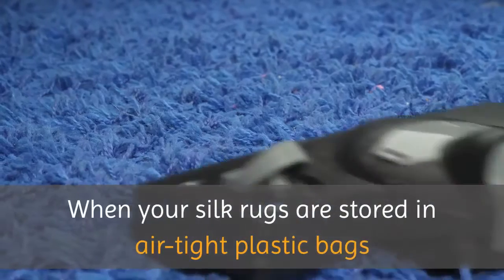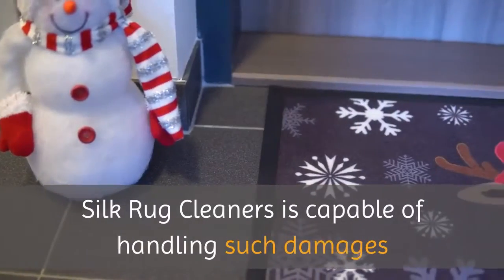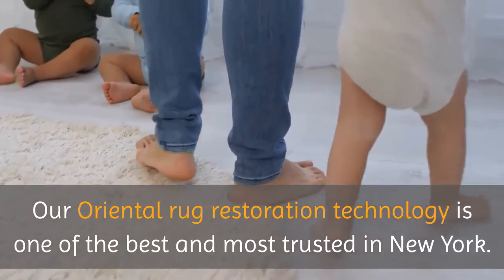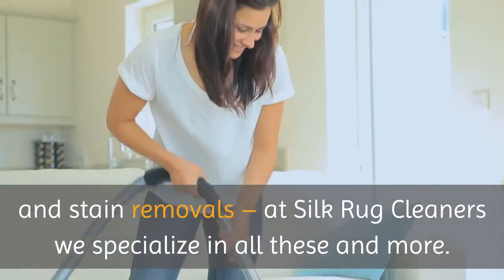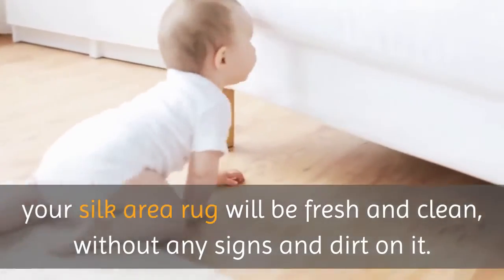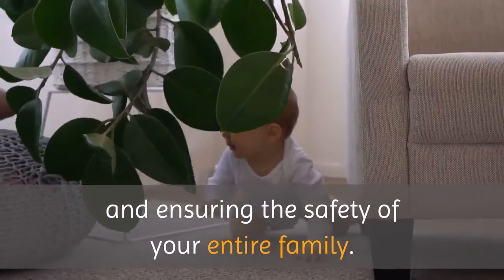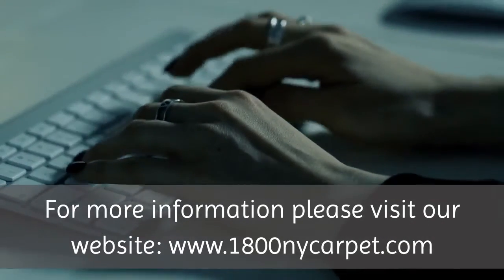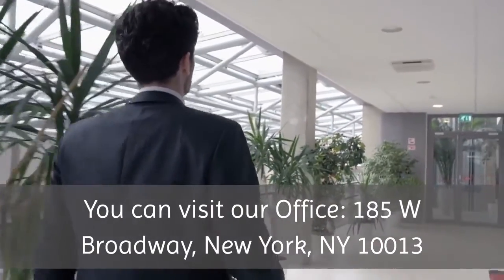House Rug Cleaning New York | Silk Rug Cleaners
Silk Rug Cleaners

When your silk rugs are stored in air-tight plastic bags or humid rooms with poor ventilation, they tend to develop mildew which discolors the fabric and gives an odor to your rugs.

Silk Rug Cleaners is capable of handling such damages and restoring your rugs to their original look and feel. Our Oriental rug restoration technology is one of the best and most trusted in New York. We employ a combination of effective restoration techniques to revive your expensive Oriental rugs.

Dry cleaning, hand washing, special care treatments and stain removals – at Silk Rug Cleaners we specialize in all these and more. As we only use high-quality detergents and cleaning products, your silk area rug will be fresh and clean, without any signs and dirt on it.

The eco-friendly nontoxic rug cleaning solutions employed by Silk Rug Cleaners are ideal for protecting the environment and ensuring the safety of your entire family. Take advantage of our 100% guarantee and have your silk rug cleaned to perfection today.